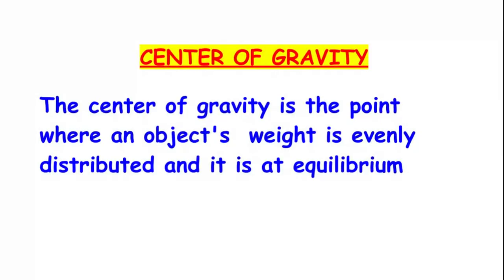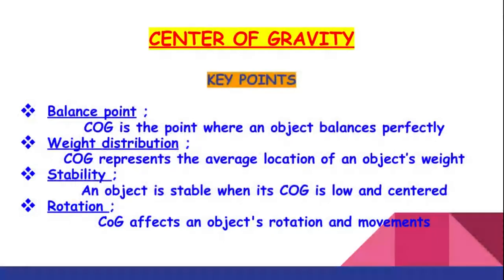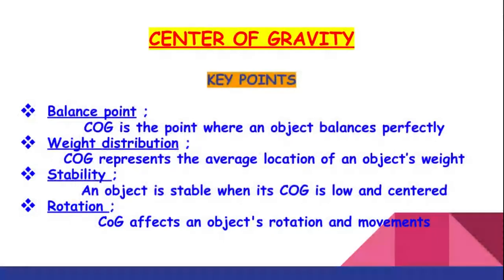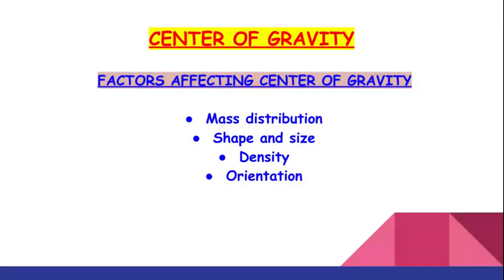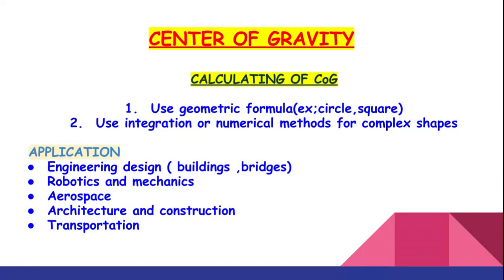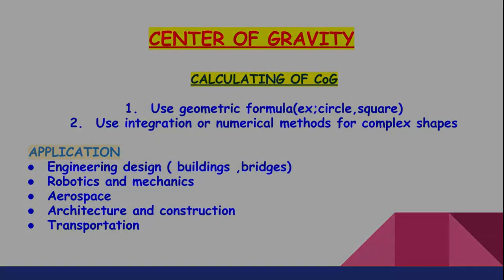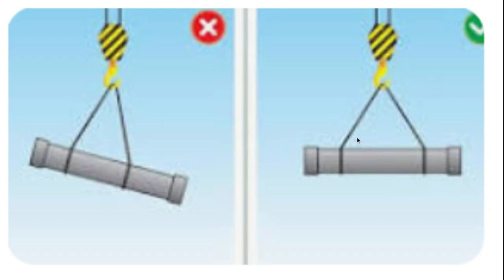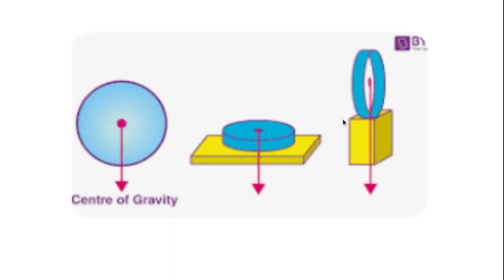Center of gravity English explanation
For students ,what is center of gravity explanation in simple English